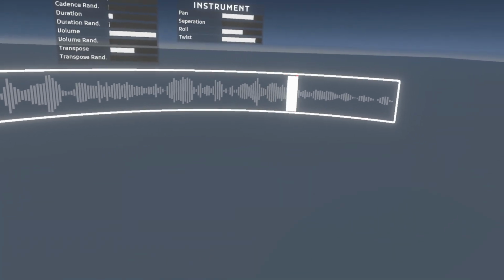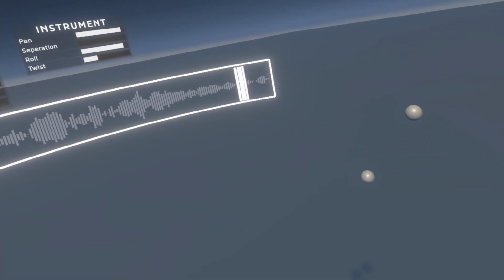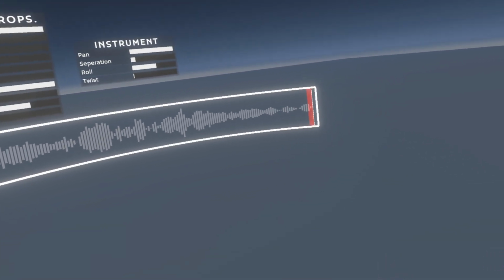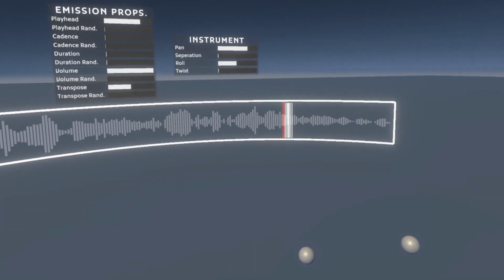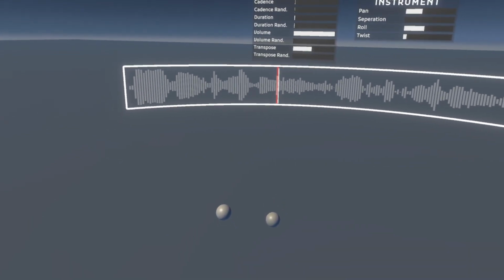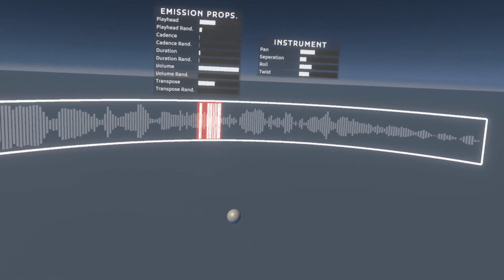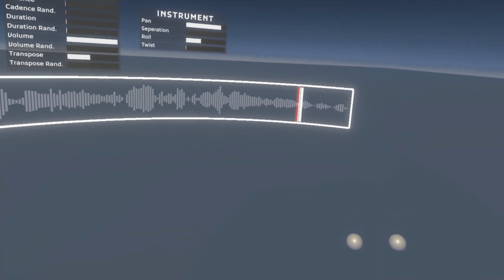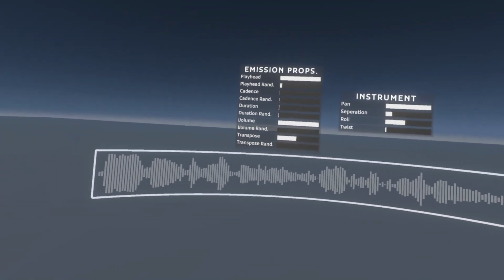Gestural VR Granular Synthesis in Unity3D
This is a real-time interactive granular synthesis instrument, developed in Unity3D using the new ECS framework.

This work was supported by Creative Victoria.